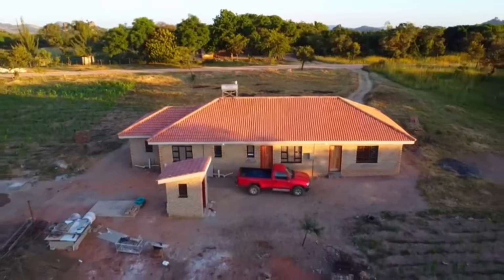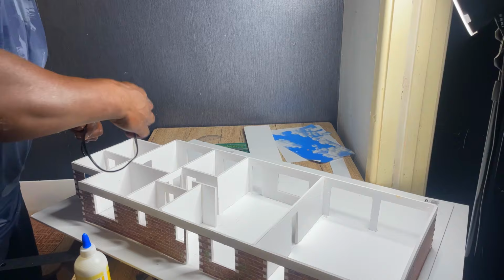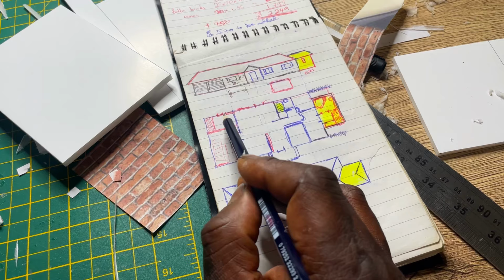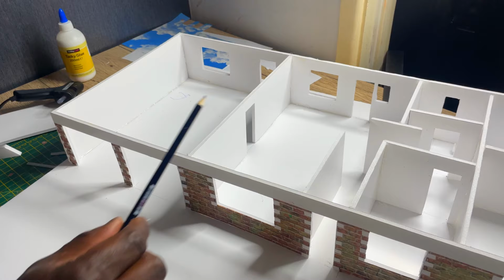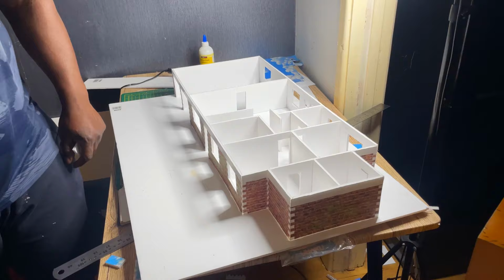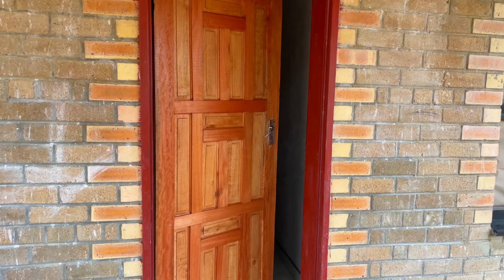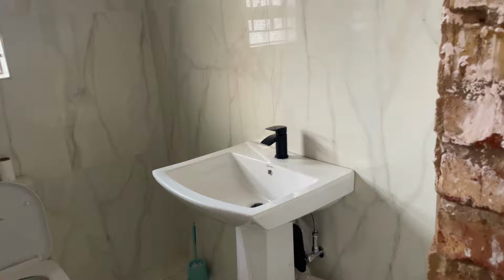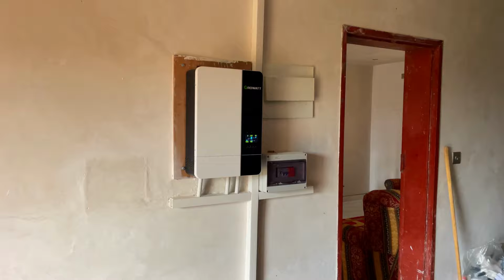#17 The Tandi’s homestead house tour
Friends I know you have been patiently waiting for a tour of the house so here we go!. This is going to be a full walk around tour of our house, inside and out, and a 3D model of the layout of the house. You will also hear from the architect himself on how he went about designing the building. I’m so blessed to be able to say my husband designed and built me a whole house 😁❤️

Hello 👋🏿 thank you for stopping by and taking the time to watch our video.

Solar System Info: To be added soon

Our recommend list of contractors (⚠️please carry out your own due diligence‼️)

Builder : Mr Muza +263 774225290

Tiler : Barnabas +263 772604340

Electrician : Herbert Mandirehwa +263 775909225

Welder - JoJo Tank Stand : Lodza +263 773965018

Timber Supplier : Sirivha /Munya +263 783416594

Carpenter - Roof : Muchena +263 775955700

Carpenter - Ceiling Boards  : Nyasha Gandanga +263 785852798

About Us:

We are the Tandi’s and this is our channel documenting our journey back home to Zimbabwe. We have lived in the UK for over 20 years. In a bid to prepare for our relocation journey back to Zimbabwe we are building our homestead in rural Zimbabwe.

Our goal is to have a sustainable and self-sufficient homestead that is offgrid. We are going to install a borehole, solar for electricity and everything else.

We are creating a safe space on our channel to build a community of like minded people who have the desire to relocate back to their home country. In this space we can share ideas, stories and expertise with each other.

You can expect vlogs style content from us at least 1-2 videos a week.

Musician: LiQWYD

Video edited in InShot